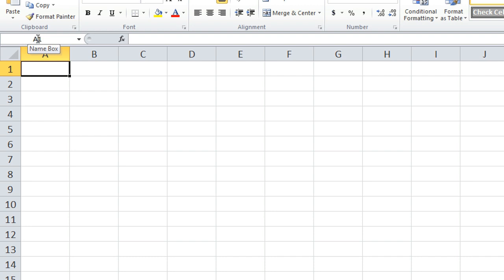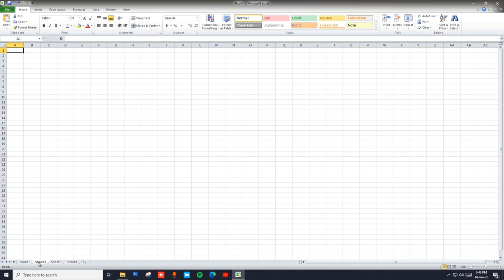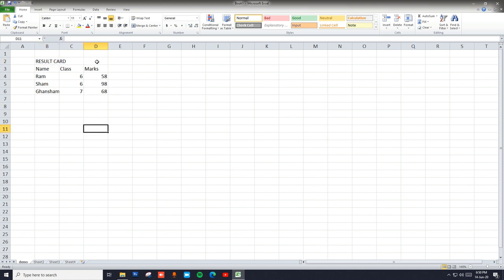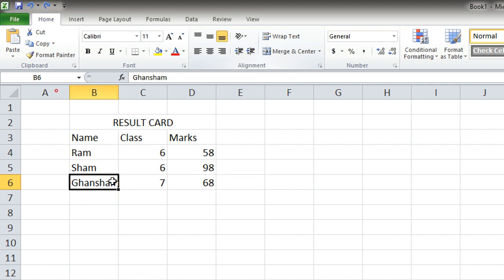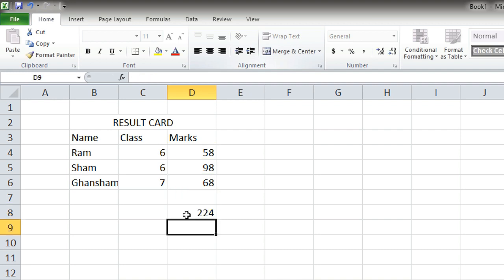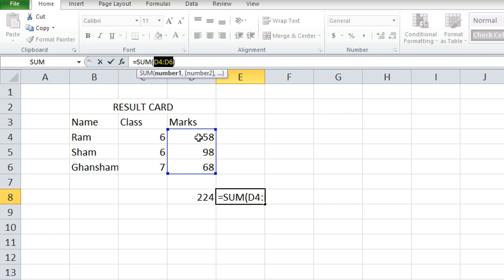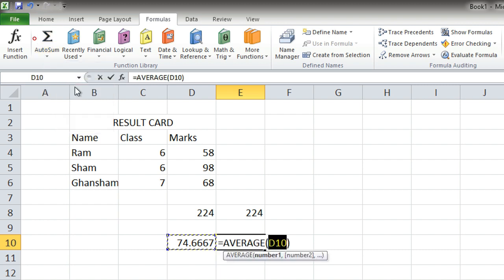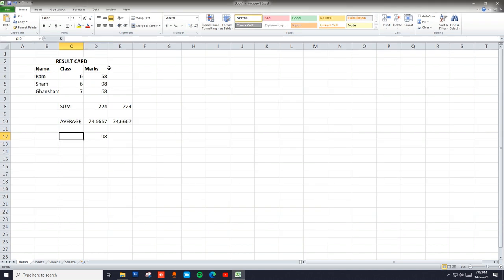Grade: VI || Unit: Microsoft Excel 2010 || Part II || CIS, Phagwara